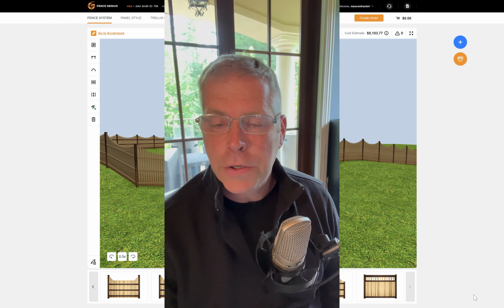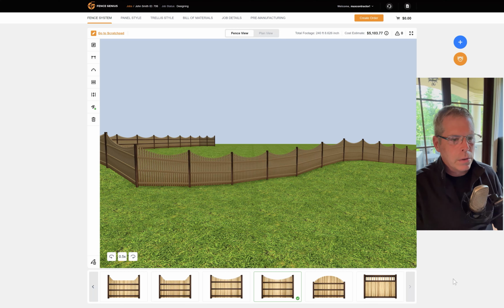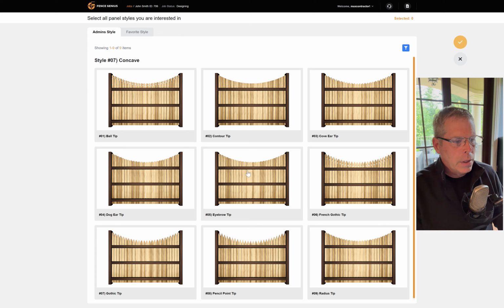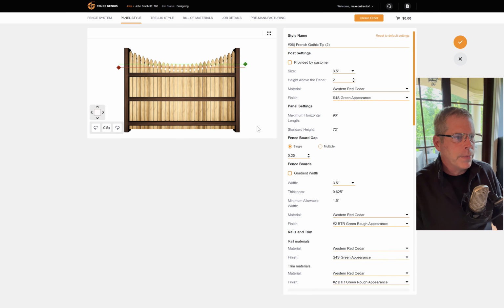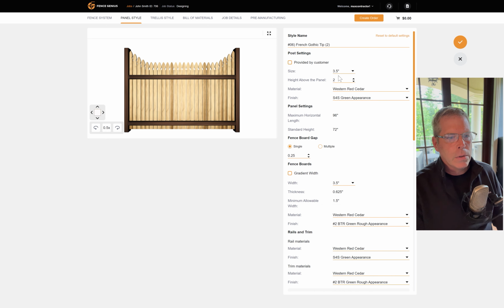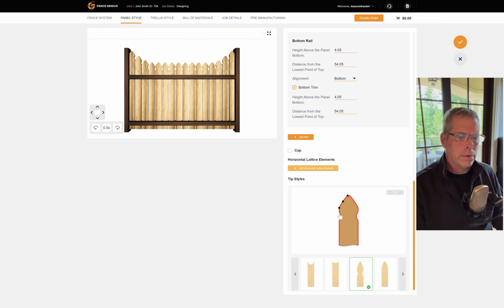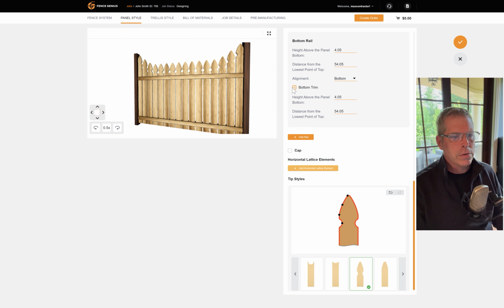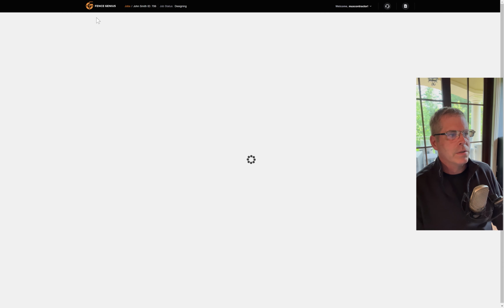Designing and Editing an Arch Top Fence Concave or Convex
In the current Fence Genius software as of May, 2022, we focus on wood fencing. In the coming years we hope to bring in Horizontal Fence Board Fence Panels as well as other materials such as Vinyl and Ornamental Iron.

There are 4 primary groups of styles in wood to date. 1) Arch and Convex Fence Panels 2) Horizontal Lattice Top Fence Panels 3) Vertical Lattice Top Fence Panels and 4) Tip Pattern on Rails.

This video highlights some of the many variations and ways of editing the Tip Patterns such as a 2 or 3 Rail Fence Panel structure to customize for your specific job site. After designing, users can choose to build their fence themselves as Kits or Panels offsite in their garage, shop, or manufacturing facility using our Fence Genius Pre-Manufacturing Workflow.

This video highlights some of the many variations and ways of editing the Arch Top Fence Panels, both Concave and Convex to customize for your specific job site. After designing, users can choose to build their fence themselves offsite in their garage, shop, or manufacturing facility using our SaaS Pre-Manufacturing Workflow.